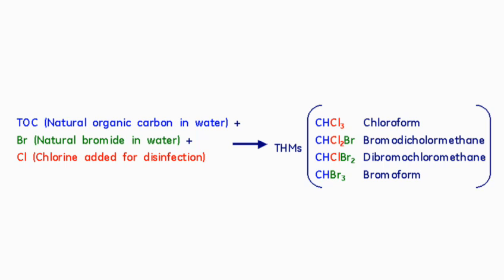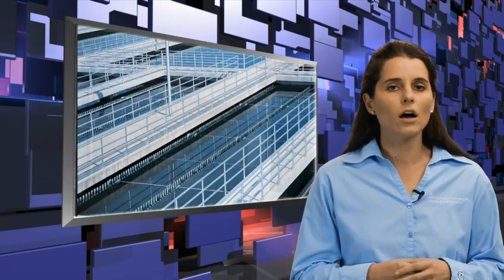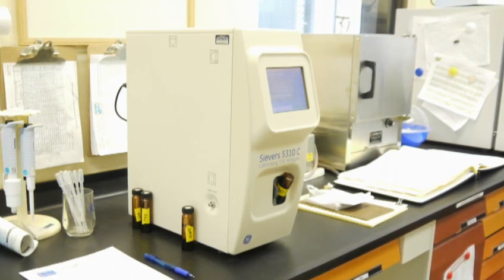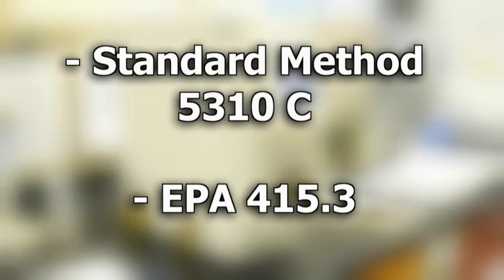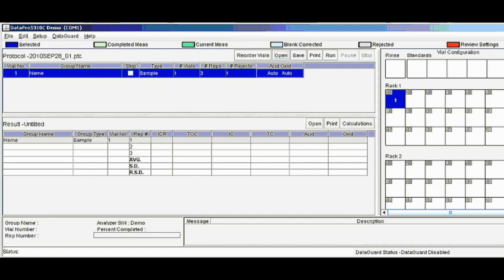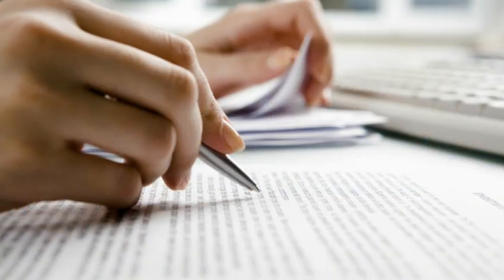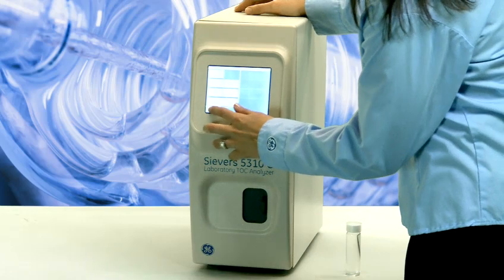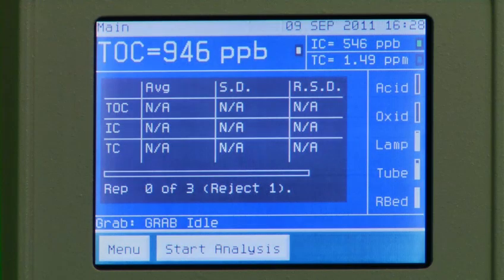Sievers 5310 C Series TOC Analyzers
This 4-minute video overviews the Sievers 5310 C Series (lab, portable and on-line) Total Organic Carbon (TOC) Analyzers designed specifically for municipal drinking water applications.